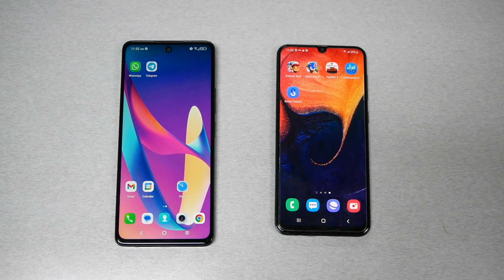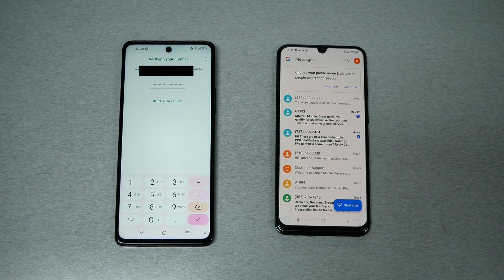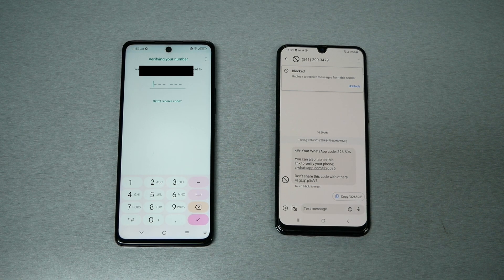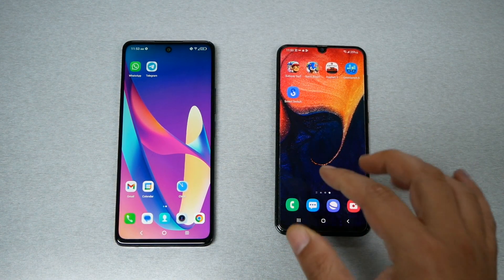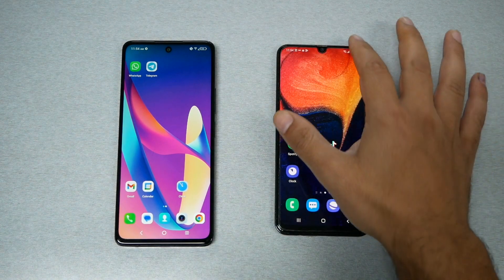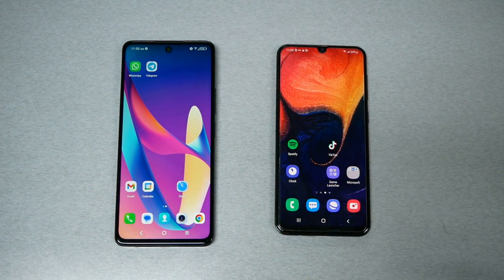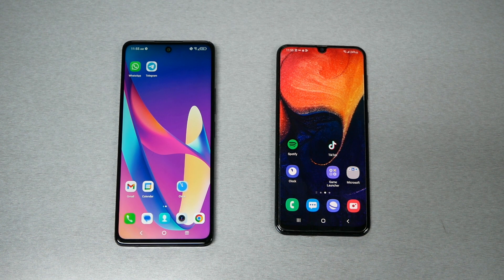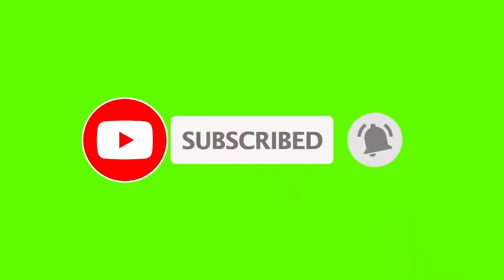How to Fix Verification/Activation code not coming to your phone messages for android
How to Fix Verification/Activation code not coming to your phone messages